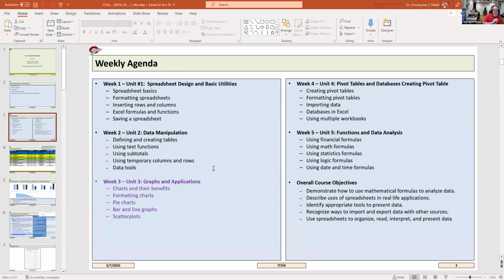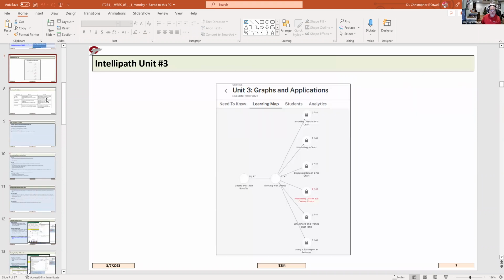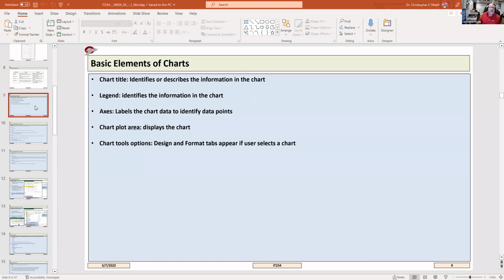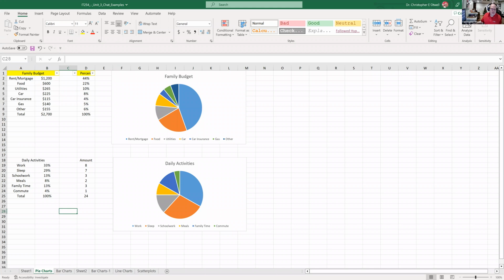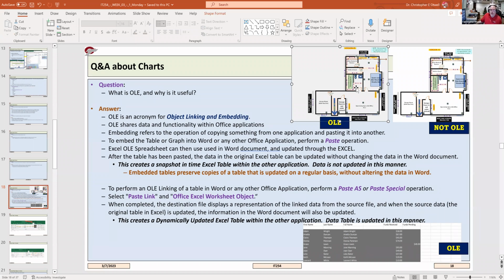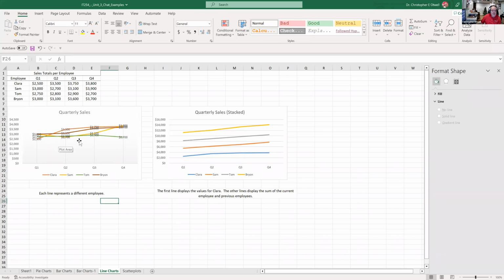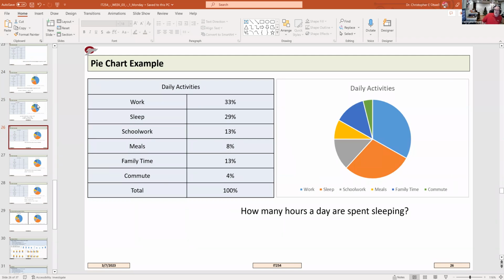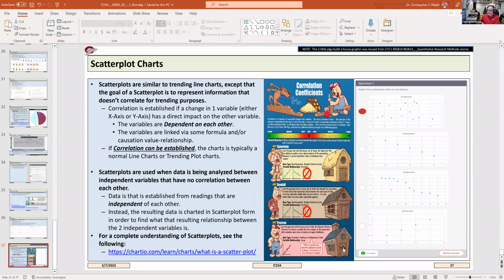CTU IT254 2301B Live Chat 3